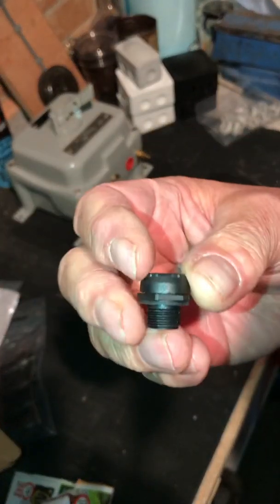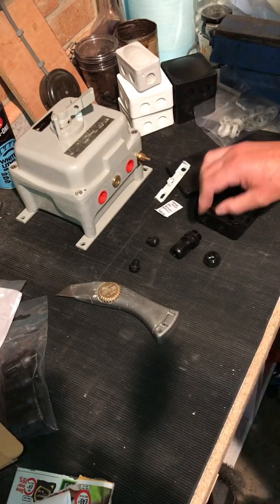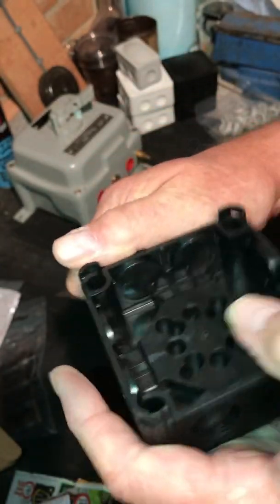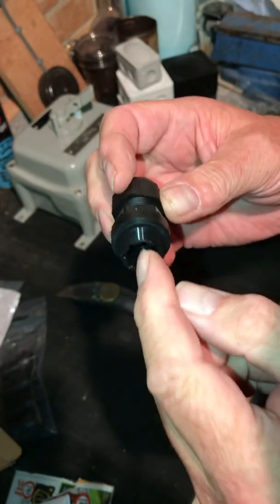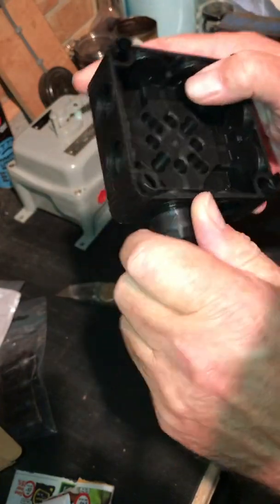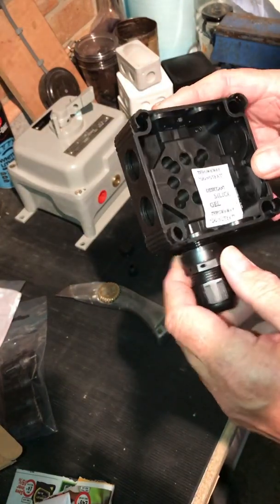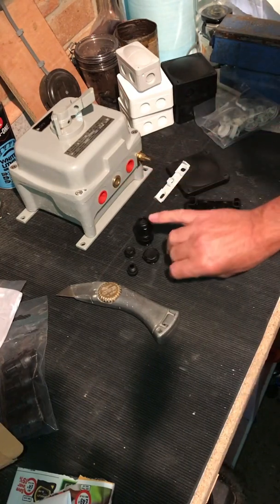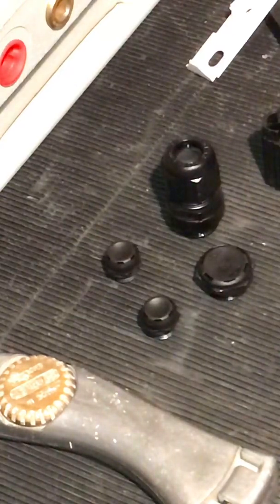Wiska Box Venting - Vent Plug and Vent Gland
What are you doing about venting external boxes and enclosures?